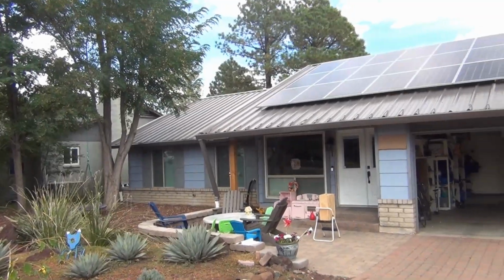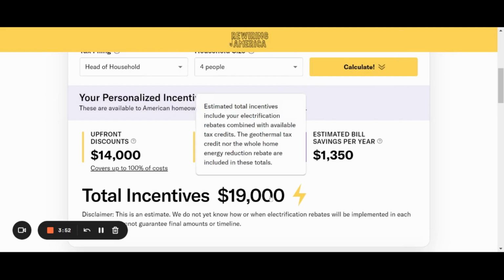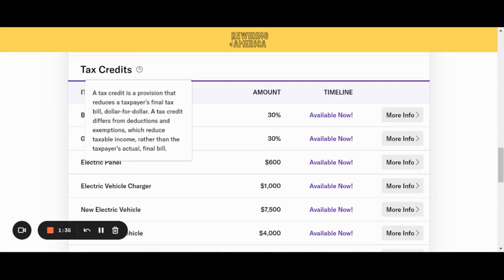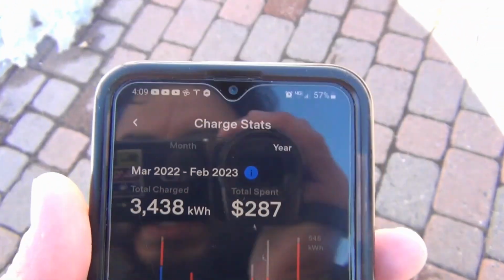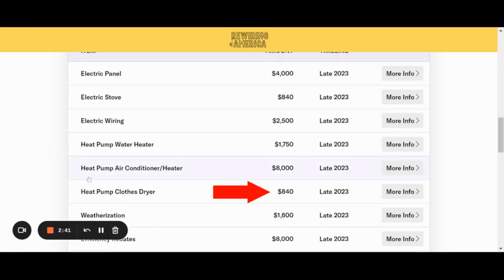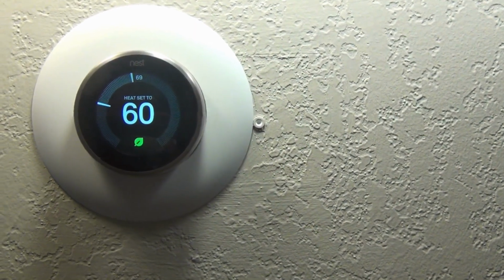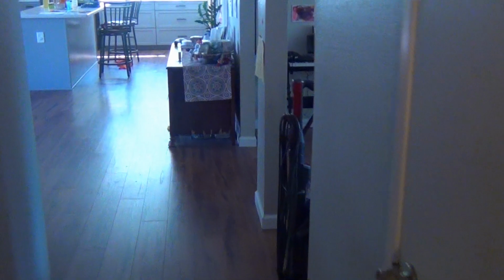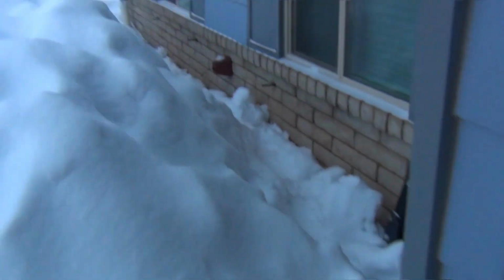How Much Money You Can Get to Renovate Your Home (and how much that'll save you each month)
I walk you through the $270B in Federal Incentives available through the Inflation Reduction Act (IRA) to renovate your home and lower your monthly utility bills. UPDATE: At the time I recorded this I thought you couldn't get a Rebate and Tax Credit for the same item, but apparently you can...
Chapters:
00:00 Intro
01:06 Example Calculation of Total Incentives
01:50 Solar Installation (and Battery Storage)
03:05 Electric Vehicles and EV Chargers
04:09 Heat Pump Water Heater, Electric Panel, and Electric Wiring
04:54 Heat Pump Clothes Dryer
05:13 Electric/Induction Stove
05:43 Weatherization and Efficiency Rebates
07:05 Heat Pump Air Conditioner/Heater
09:14 Conclusion

Sources (listed chronologically as they appear in the video):
Trane/Mitsubishi heat pump efficiency specs from their catalog (chart in the video is on p.32)
3rd party tool for comparing specs of different heat pump makes/models